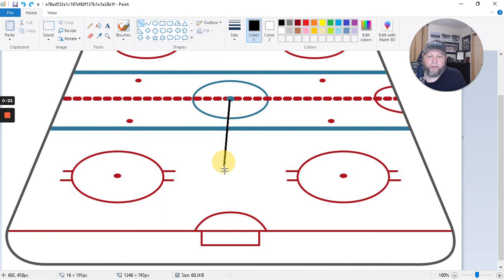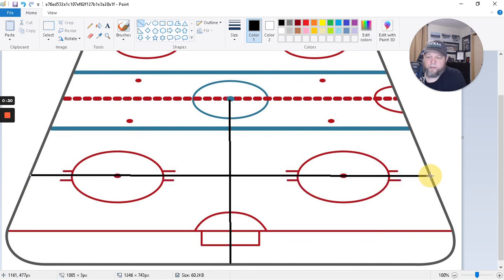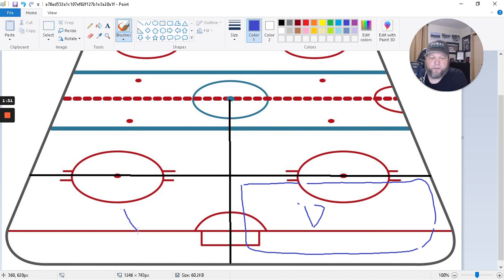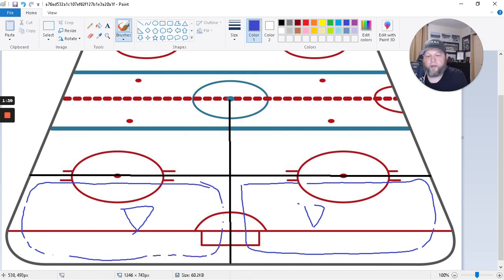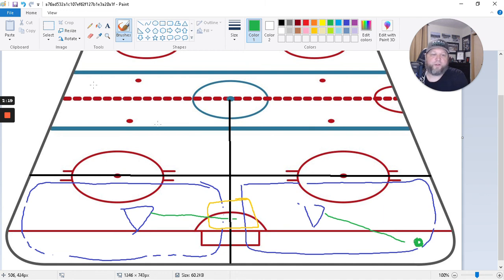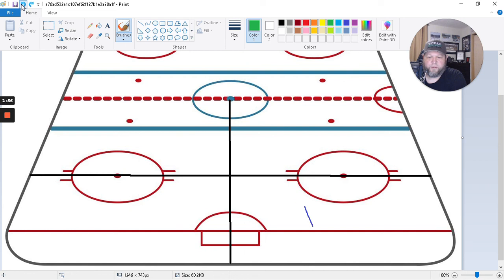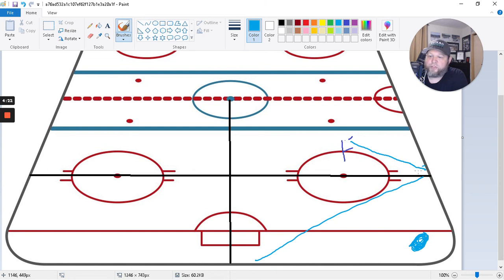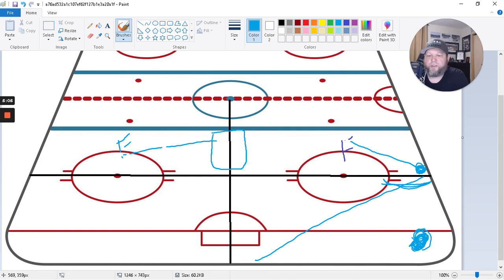Defensive Zone Coverage 10U PJIF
Quick breakdown of the defensive zone coverage for 10U Pensacola Junior Ice Flyers. While it might be a little over their head, no better time to learn it than now.